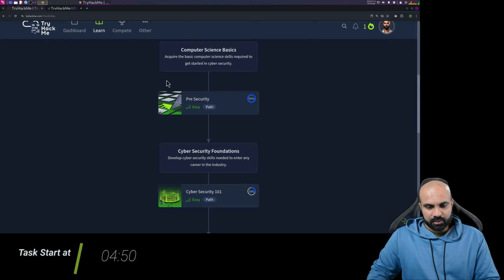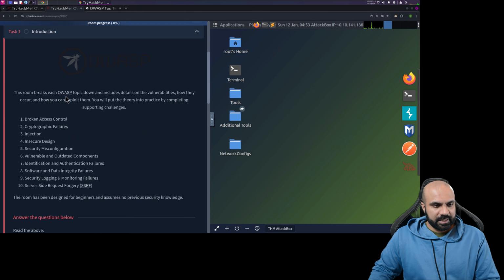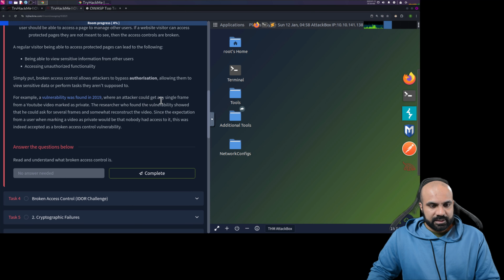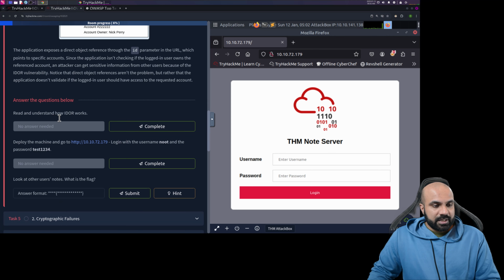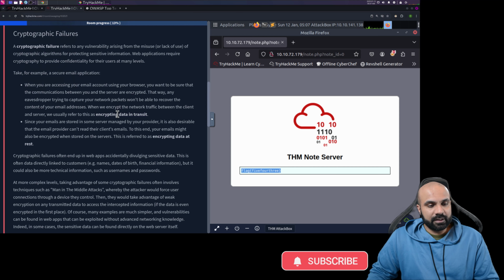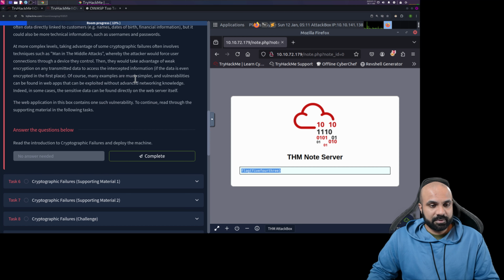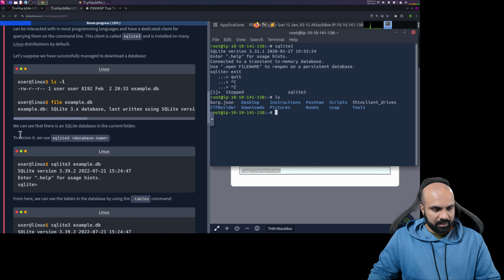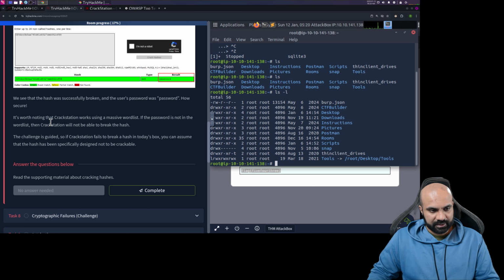OWASP Top 10 2021 : Web Fundamentals : TryHackMe : Part 1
Learn about and exploit each of the OWASP Top 10 vulnerabilities; the 10 most critical web security risks.

Look at other users' notes. What is the flag?